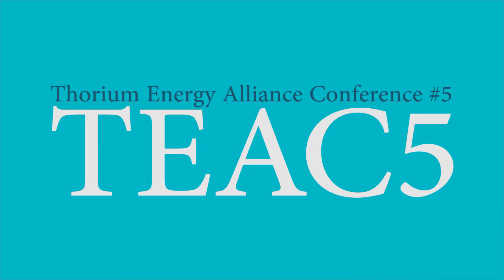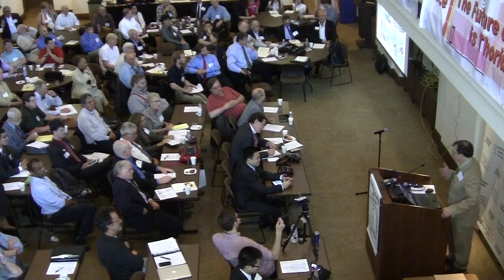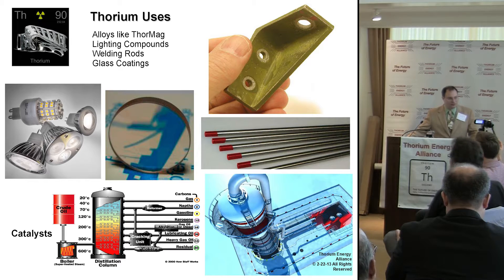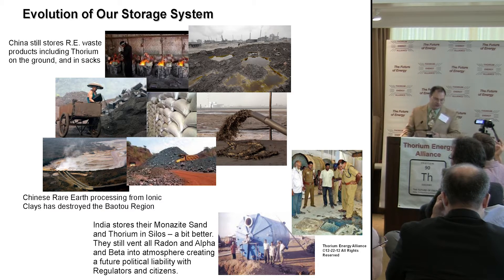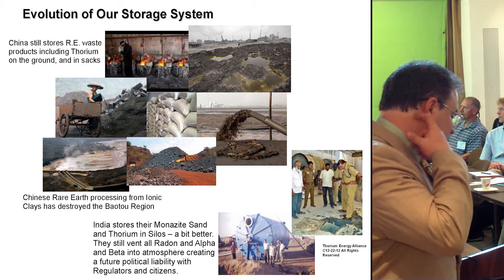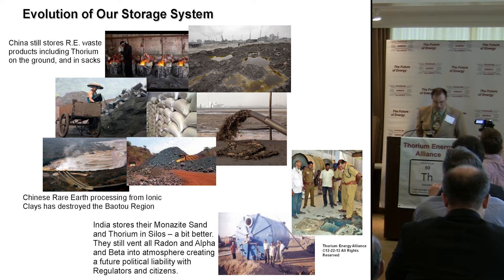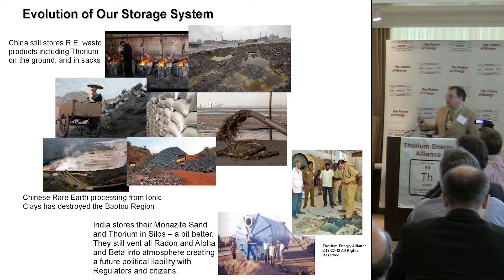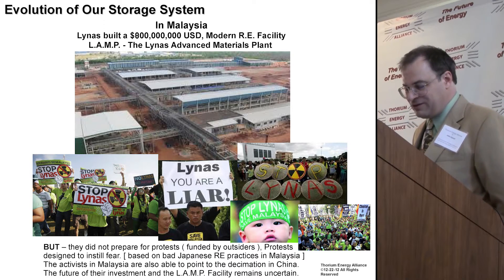John Kutsch - Thorium Bank @ TEAC5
John Kutsch, director of Thorium Energy Alliance, describes proposed "Thorium Bank".

Thorium Energy Alliance Conference #5 was held on May 30th & 31st of 2013.